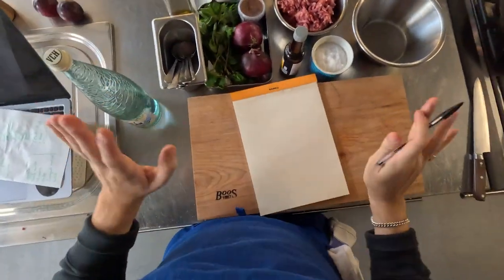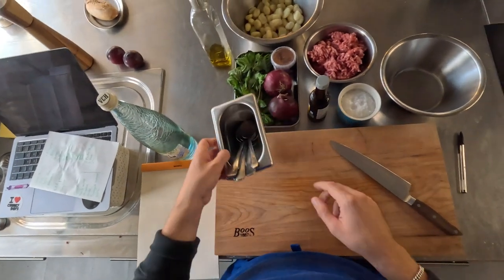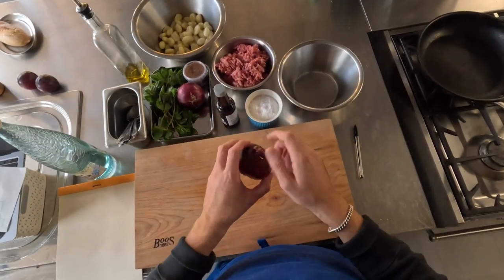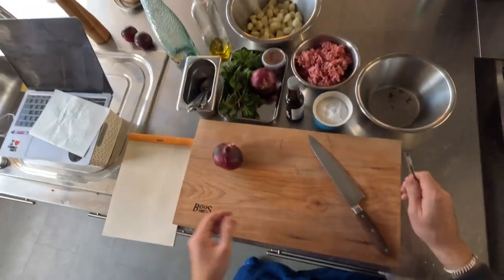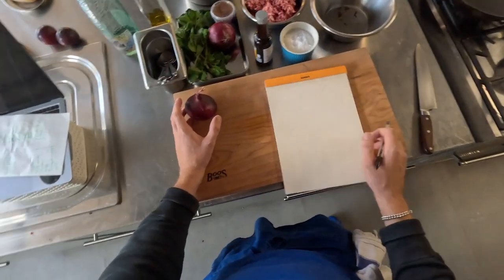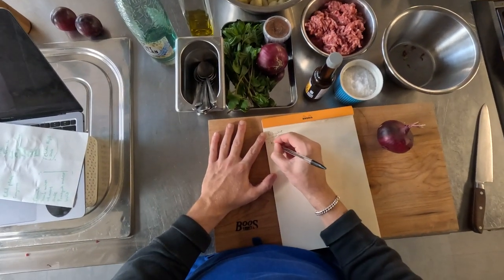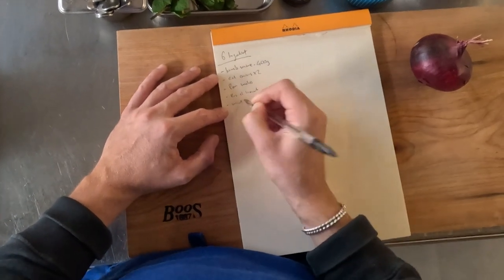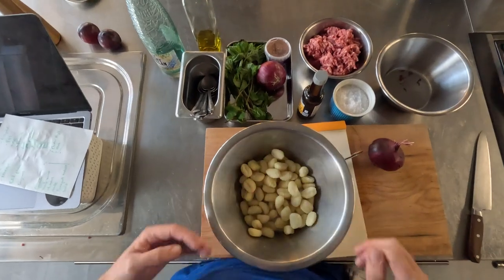How to make a delicious lamb gnocchi from 6 ingredients EASY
Mob Chef - Ben Lippett - takes you through the testing process for one of his 6 ingredient meals, inspired by Mob's new book - Mob 6 - 115 delicious recipes from Breakfast to Dinner and everything in between.

400g Lamb Mince
2 Red Onions
25g Mint
1 Tbsp Ras el Hanout
500g Gnocchi
1 Tbsp Pomegranate Molasses
Olive Oil